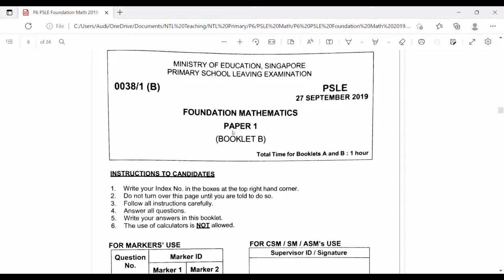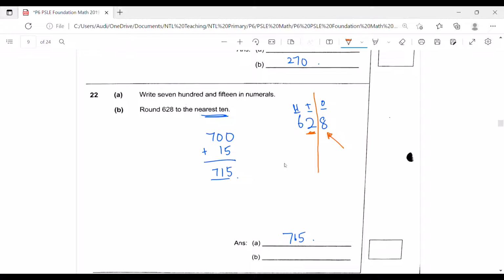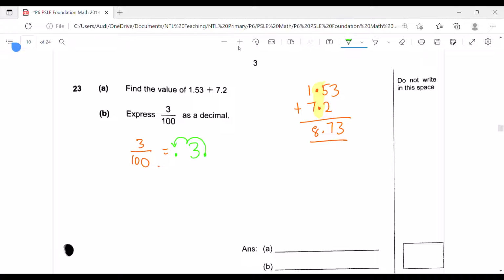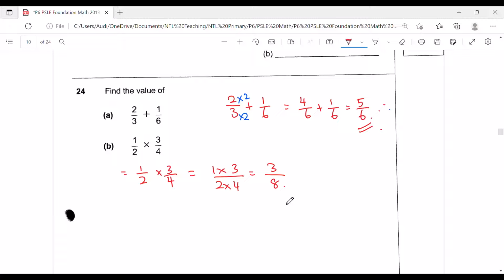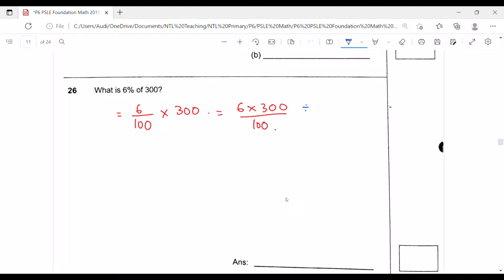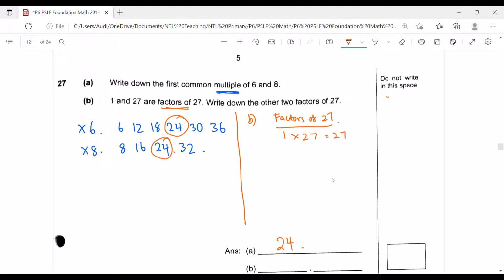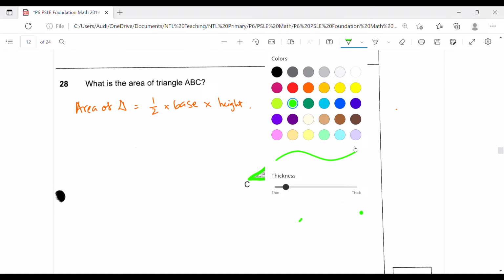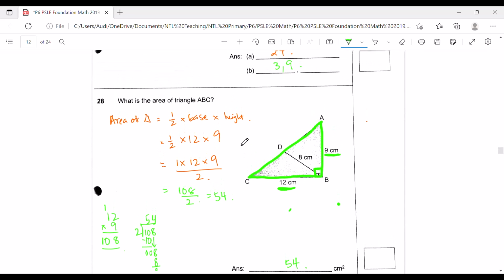2019 PSLE Foundation Math Part 3 Paper 1 Booklet B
Watch how each question is solved, pause the video and then try the question on your own.